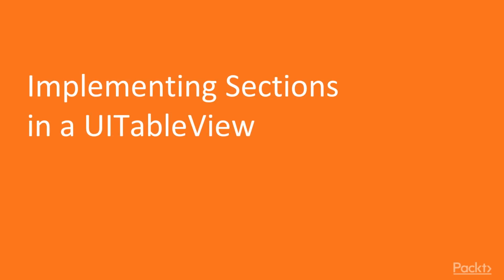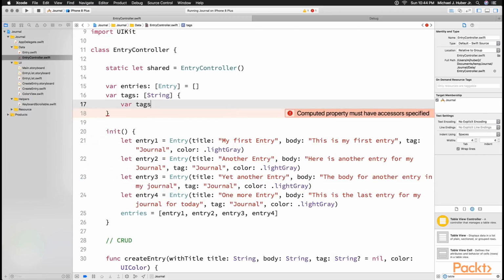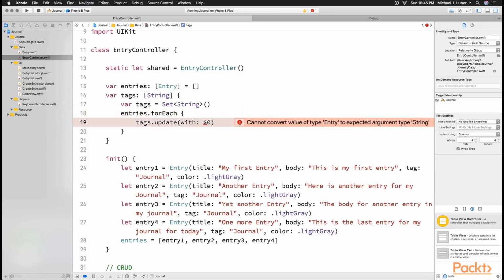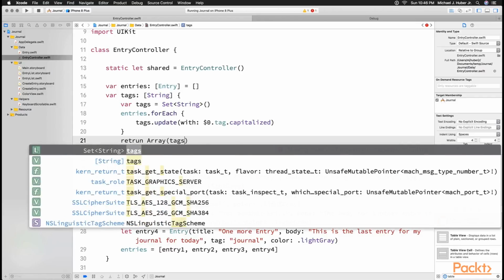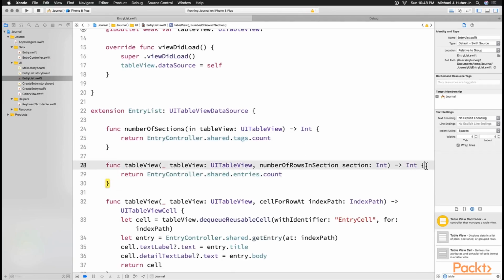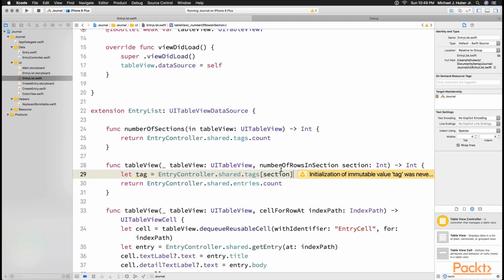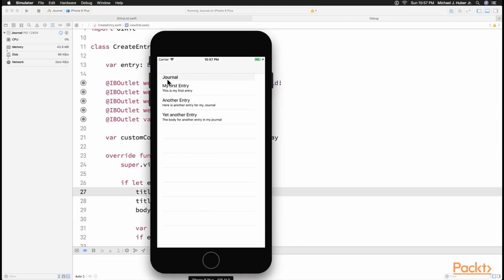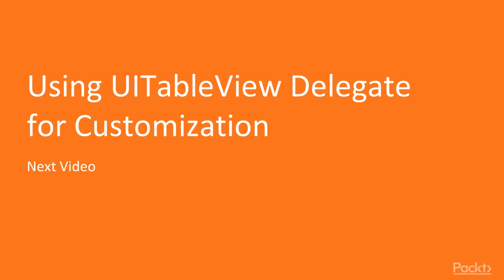24 Implementing Sections in a UITableView